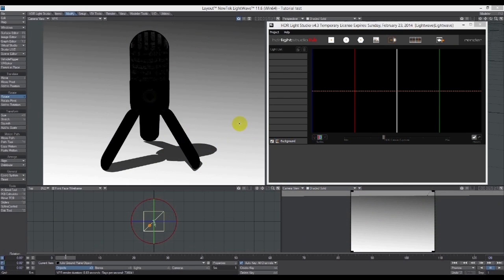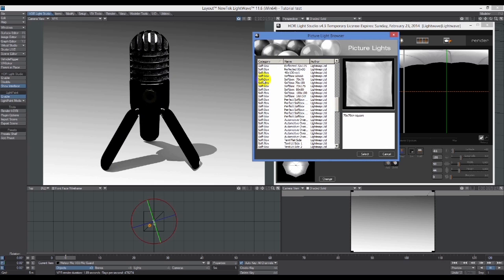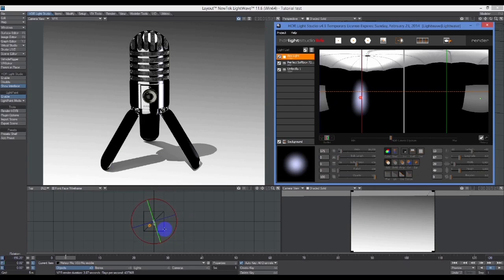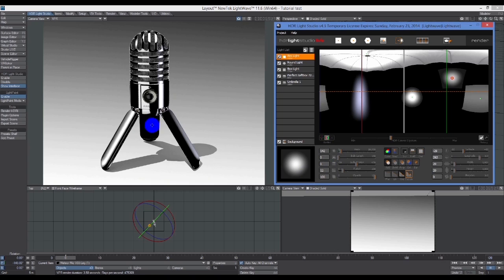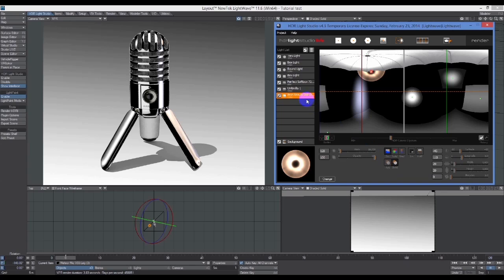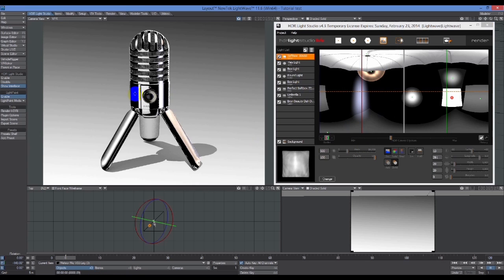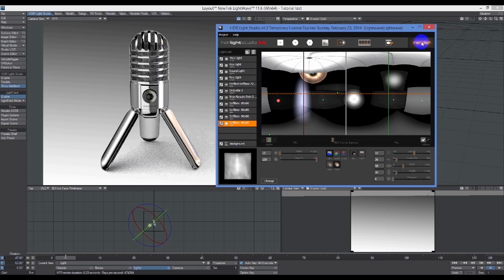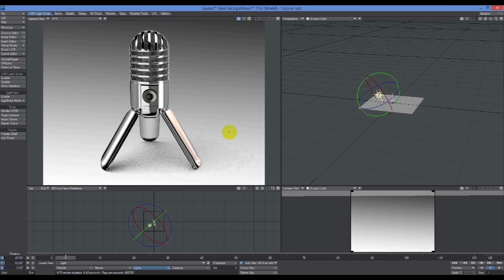HDR Light Studio for Lightwave Part 2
This tutorial demonstrates using HDR Light Studio to light a reflective chrome object in a studio type set up. There is only one actual light in the scene and it is in there to provide shadow. All of the environmental reflection is created with the HDR LS plugin for Lightwave. Part 1 is linked below.